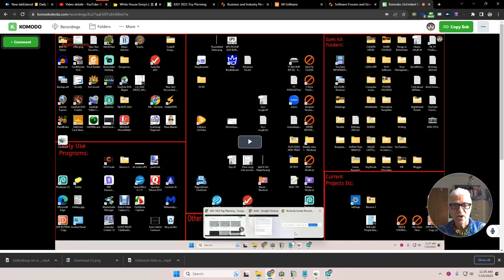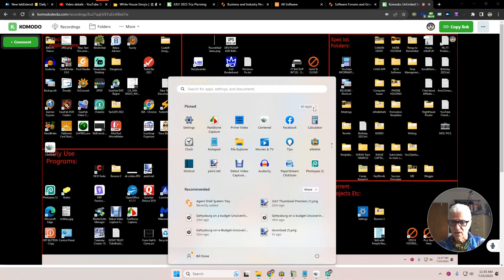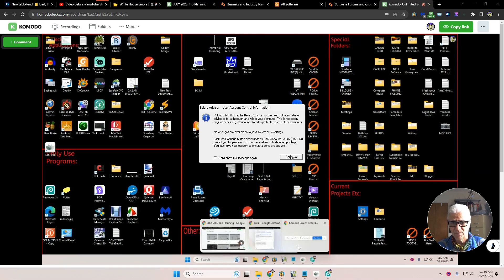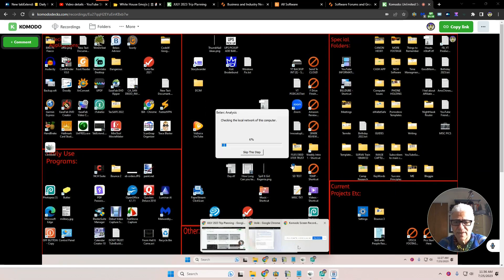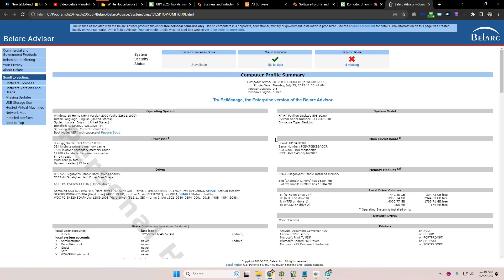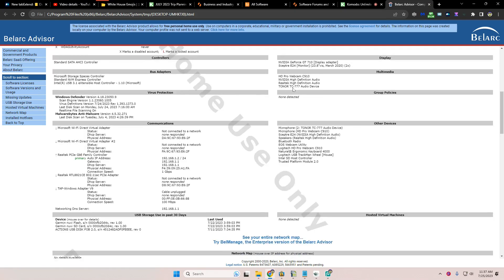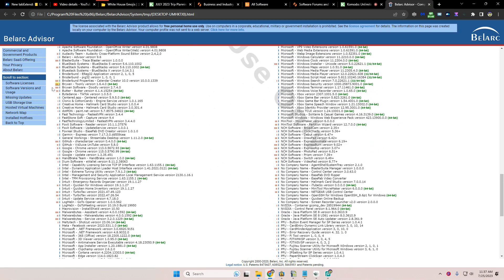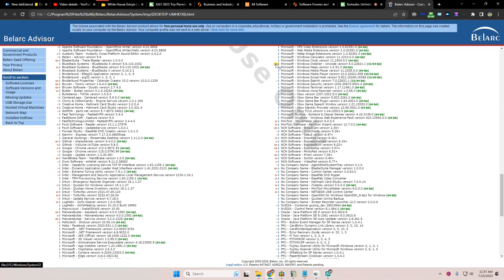Belarc Advisor Computer Profile Summary 💻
Belarc Advisor Computer Profile Summary just a one minute quick video introduction to the power of this program.